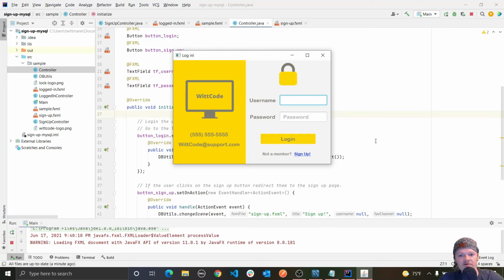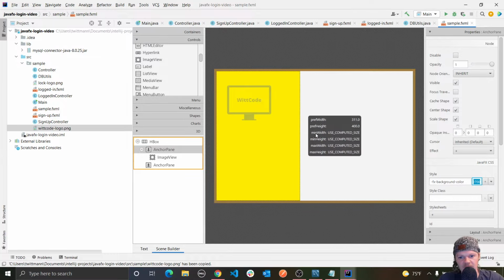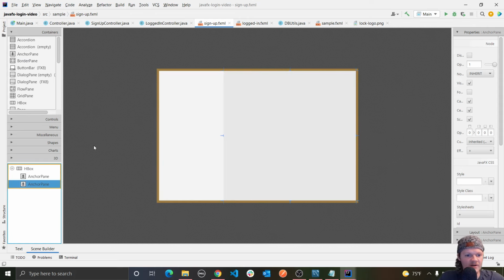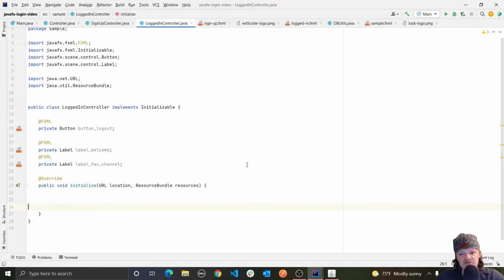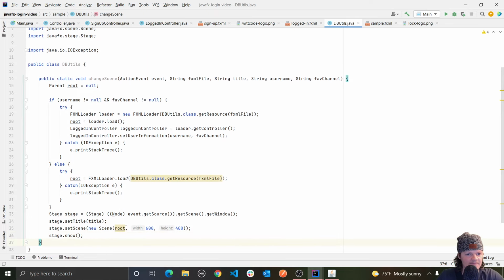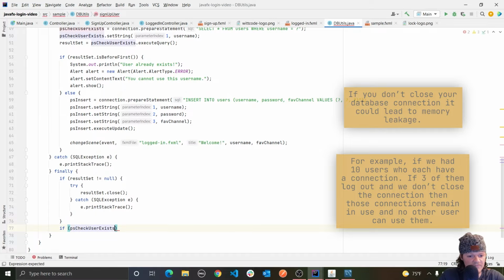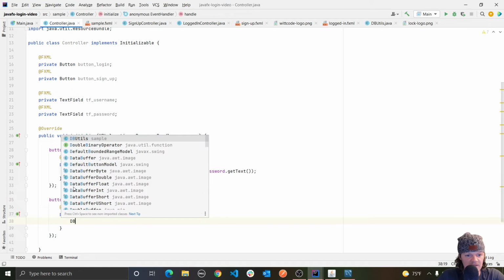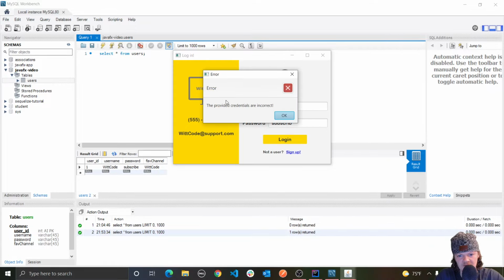JavaFX Login and Signup Form with Database Connection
We will create a JavaFX login/signup GUI and connect it to a MySQL database using a JDBC driver. Specifically, we will have a JavaFX login and signup form. We will also learn to pass data between JavaFX controllers and to connect a JavaFX application to a MySQL database. Specifically, we will be using JavaFX scene builder and MySQL workbench.

⌛ Timestamps
0:00 - Summarize Project
1:57 - Creating Project in IntelliJ
4:16 - Setting up Database Connection to MySQL
8:08 - Start Styling
30:57 - Start Coding